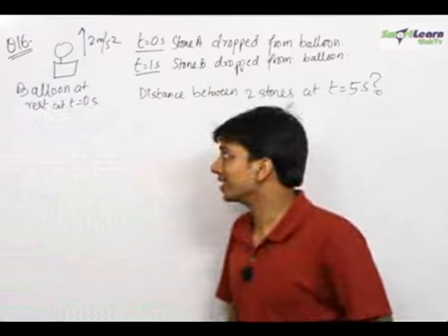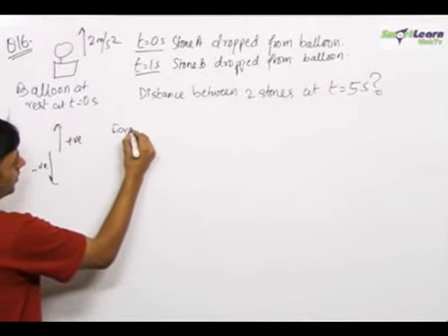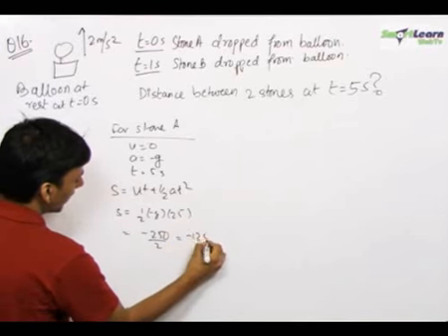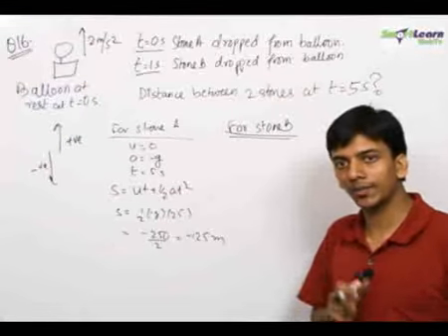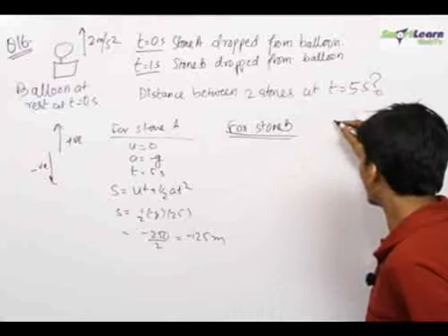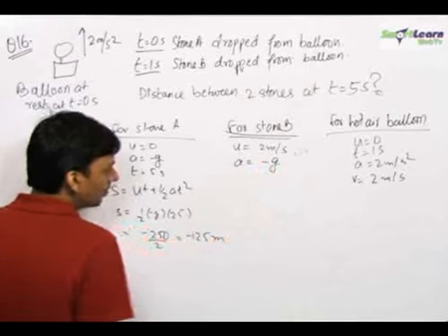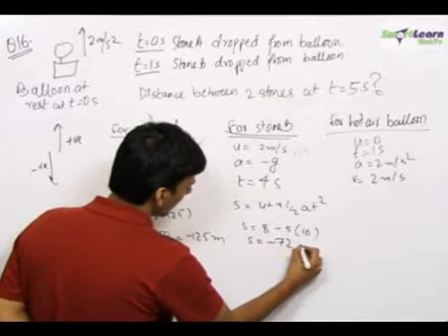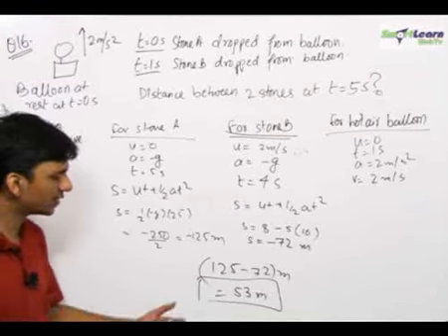Motion in one and Two Dimensions - Problem Solving 2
Motion in one and Two Dimensions - This concept is explained here.